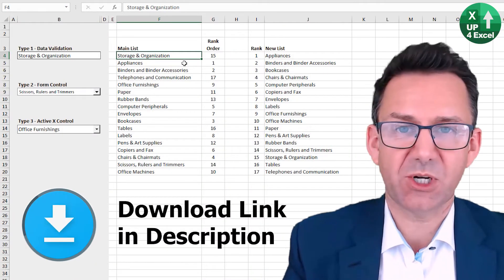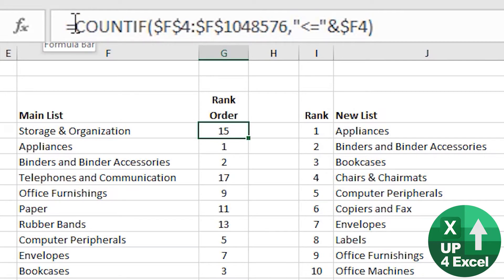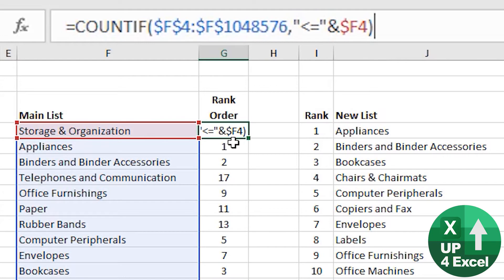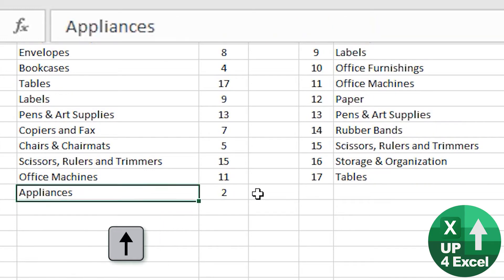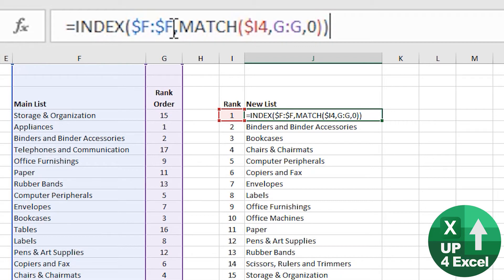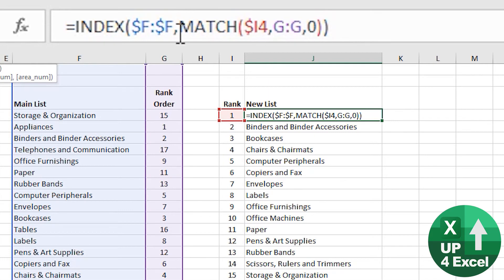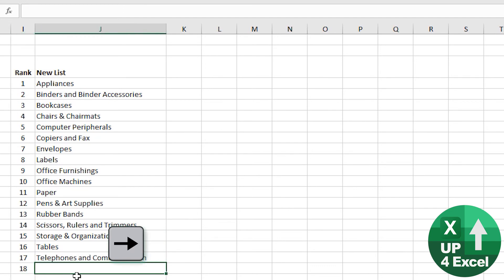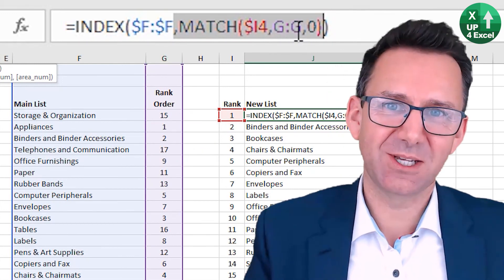Excel Formula to Sort a List by Rank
🎯 The Excel formula hack that lets you rank text in alphabetical order! This formula trick allows you to sort and rank text in Excel

🥉 RANK function: Returns the rank of a number in a list of numbers. The rank of a number is its size relative to other values in a list. (If you were to sort the list, the rank of the number would be its position.)

Syntax: RANK(number,ref,[order])

The RANK function syntax has the following arguments:
Number: Required. The number whose rank you want to find.
Ref: Required. An array of, or a reference to, a list of numbers. Nonnumeric values in ref are ignored.
Order: Optional. A number specifying how to rank number.

If order is 0 (zero) or omitted, Microsoft Excel ranks number as if ref were a list sorted in descending order.
If order is any nonzero value, Microsoft Excel ranks number as if ref were a list sorted in ascending order.

Remarks
RANK gives duplicate numbers the same rank. However, the presence of duplicate numbers affects the ranks of subsequent numbers. For example, in a list of integers sorted in ascending order, if the number 10 appears twice and has a rank of 5, then 11 would have a rank of 7 (no number would have a rank of 6).

For some purposes one might want to use a definition of rank that takes ties into account. In the previous example, one would want a revised rank of 5.5 for the number 10. This can be done by adding the following correction factor to the value returned by RANK. This correction factor is appropriate both for the case where rank is computed in descending order (order = 0 or omitted) or ascending order (order = nonzero value).

Correction factor for tied ranks=[COUNT(ref) + 1 – RANK(number, ref, 0) – RANK(number, ref, 1)]/2.

In this Microsoft Excel tutorial, I will guide you through a method for ranking both text and numerical values within a spreadsheet. The video provides actionable steps to help you effectively manage and manipulate your data, particularly when standard Excel functions fall short. By the end of this tutorial, you will be equipped with a clear understanding of how to create your own ranking system that is adaptable to various datasets.

In this video, I cover several key topics that are essential for mastering Excel's ranking capabilities. Here’s what you can expect to learn:

I start by showing you how to download the provided spreadsheet template, which includes pre-set formulas to facilitate your learning. This resource is perfect for those looking to streamline their workflow without unnecessary registration or hassle.

Next, I explain why the standard RANK function is inadequate for text values, a common hurdle many Excel users face. Instead, I introduce a powerful alternative approach that uses a combination of counting and comparison techniques to rank both text and numbers in a single formula. This method will not only enhance your data management skills but also allow for a more nuanced understanding of how Excel processes different types of information.

I delve into the formula itself, breaking it down step-by-step. You'll learn how to use the COUNT function to count items within a list, considering their position relative to other entries. This approach leverages the less than or equal to operator, effectively creating an alphabetical ranking system for text entries while still accommodating numbers. By mastering this technique, you'll be able to sort and rank your data efficiently.

Moving forward, I demonstrate how to employ the INDEX and MATCH functions together to retrieve the actual text or numerical entry corresponding to each rank. Understanding these functions is crucial for anyone looking to gain deeper insights from their data. I provide clear explanations of how the MATCH function locates the position of the ranked item and how the INDEX function pulls the corresponding entry from another column. This dual approach will empower you to create more dynamic and insightful reports.

This video is perfect for those who want straightforward, effective methods for handling data in Excel. Whether you're an experienced user or a beginner, the skills you gain from this tutorial will save you time and enhance your productivity. With practical, no-nonsense instructions, I aim to equip you with results-driven strategies that you can implement immediately.

Make sure to download the spreadsheet linked in the description and follow along as I guide you through these valuable Excel techniques. Your journey towards mastering Excel starts here, and I’m excited to help you achieve your goals.